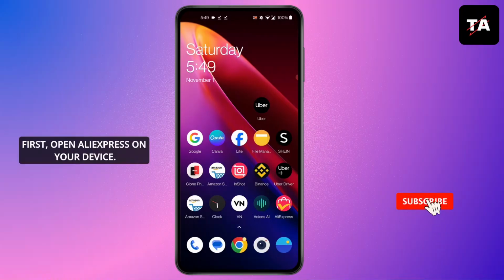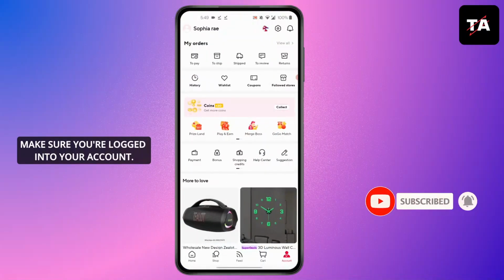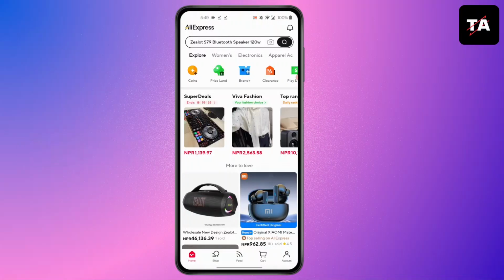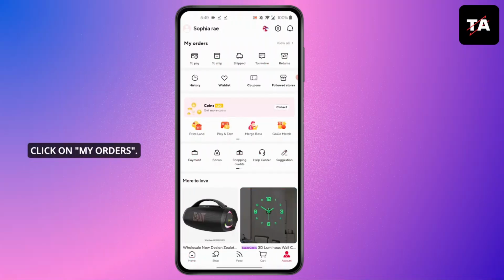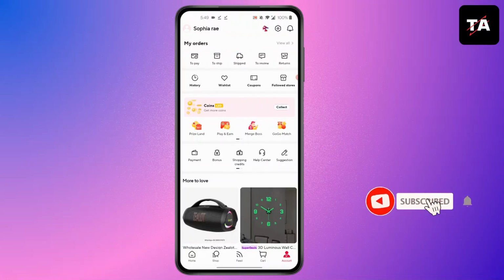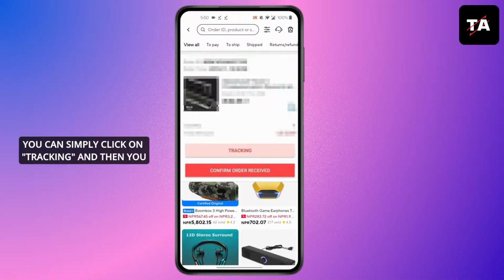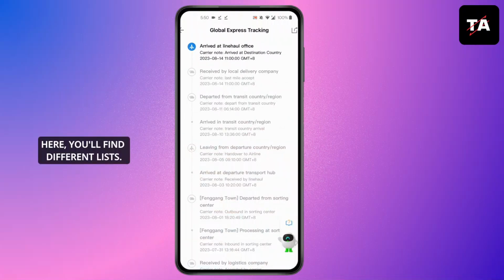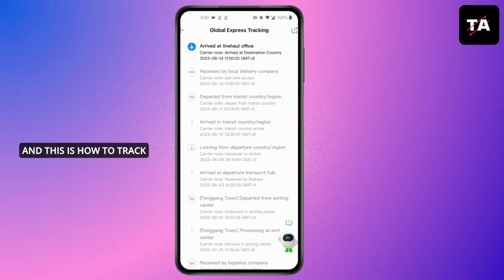How to Track Orders on AliExpress App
Title: How to Track Orders on AliExpress App

Want to know where your AliExpress order is without the hassle? This video will show you how to track orders on the AliExpress app quickly and easily. Whether you’re asking, "How do I track my AliExpress order?" or need guidance using the app’s tracking feature, this tutorial has you covered. Learn the simple steps to check your order status, shipping updates, and estimated delivery instantly. Watch now to track your AliExpress orders with ease!